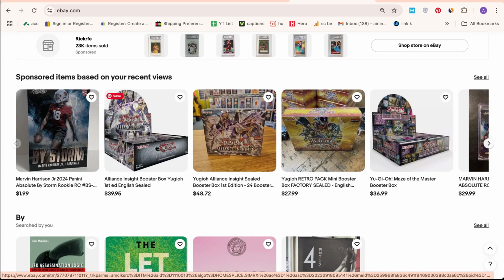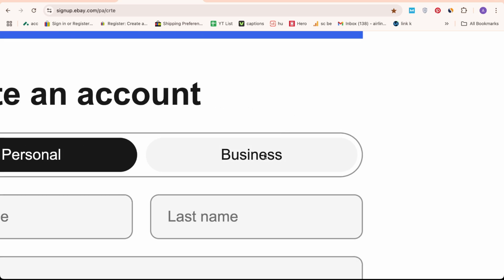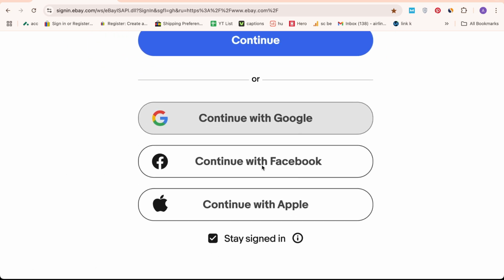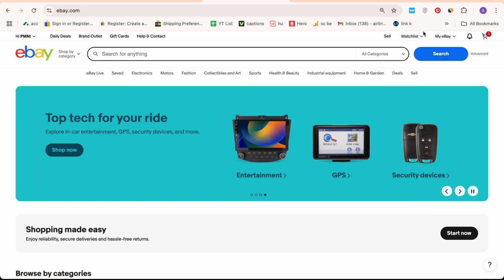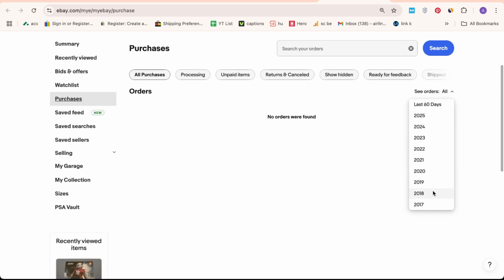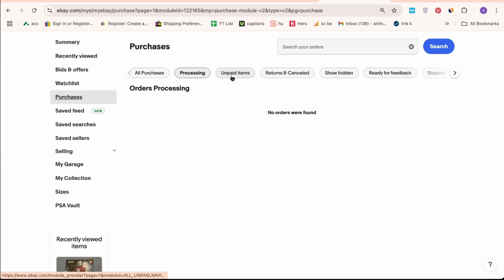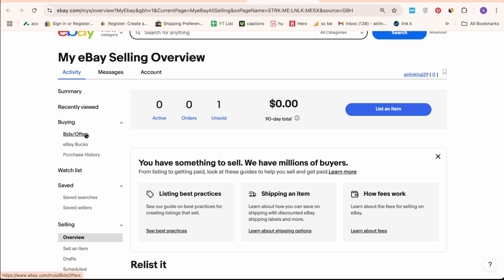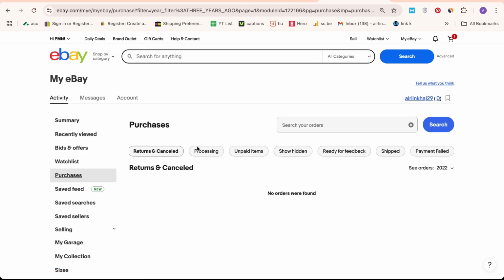How to View Your Purchase History on Ebay 2026 Easily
In this video, I have shown how to view your purchase history on eBay easily in 2026. Whether you're using the eBay website or mobile app, this quick tutorial will help you locate all your past orders, track current shipments, and manage your purchases with ease.

You'll learn how to go to the "My eBay" section, access the "Purchase History" tab, and filter orders by date, status, or item type. This is helpful for tracking what you've bought, requesting returns, checking delivery status, printing invoices, or reordering frequently purchased items.

The video also covers how to view archived or hidden purchases, and what to do if a purchase doesn’t show up. Whether you're a casual buyer or a regular shopper, knowing how to properly use your purchase history can save time and help manage your account efficiently.

Watch till the end for tips on organizing purchases, downloading receipts, and understanding buyer protections linked to each order.